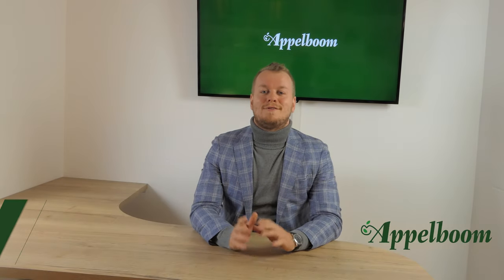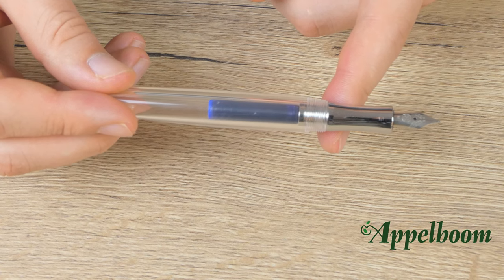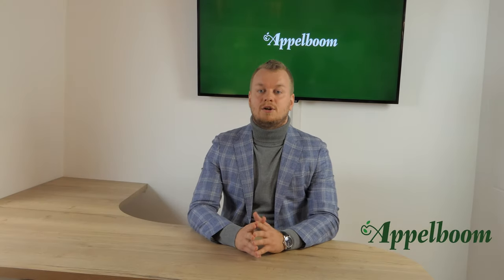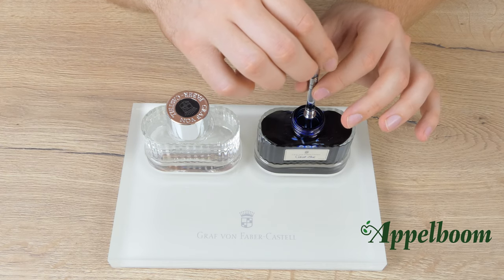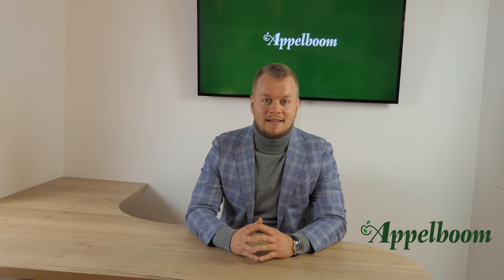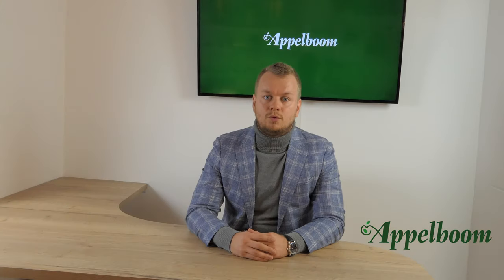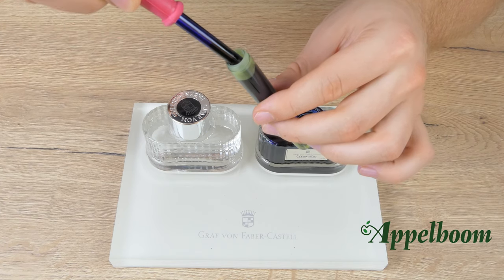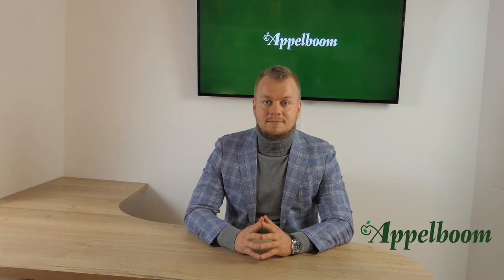5 Most Popular Fountain pen Filling Mechanisms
In this video, we discuss the 5 most popular filling mechanisms for fountain pens. Which filling mechanism is your personal favorite?